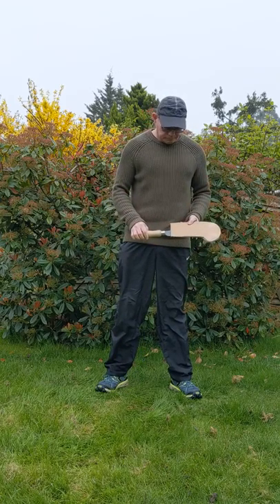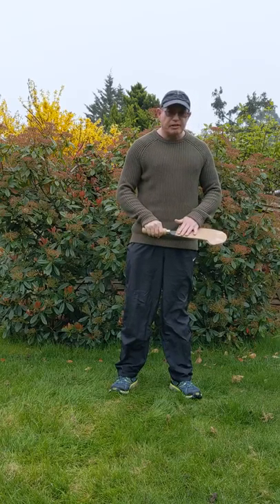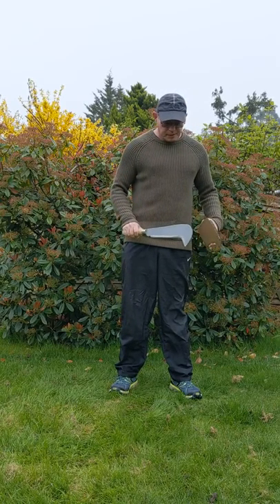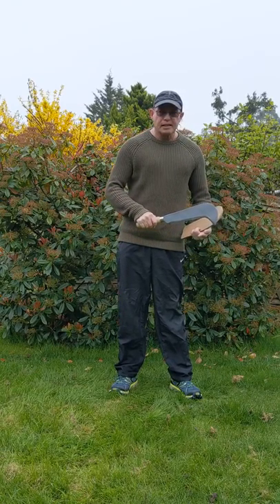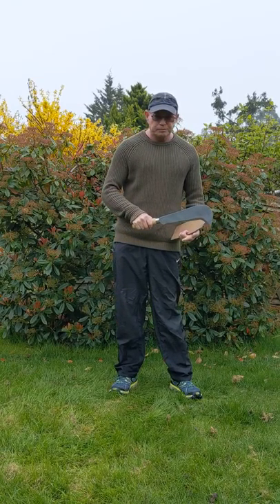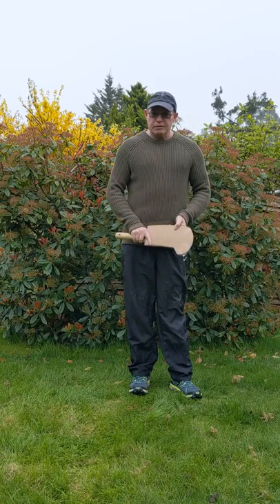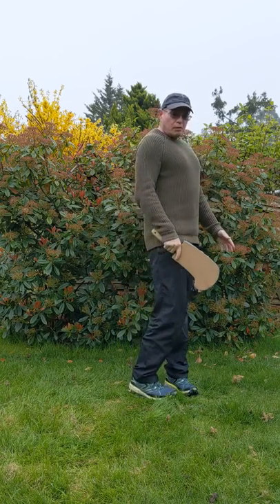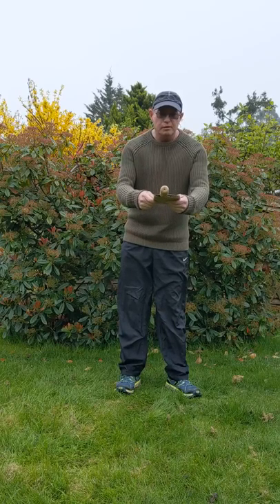Bill Hook Tool Talk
Bill Hook tool talk for Forest School portfolio